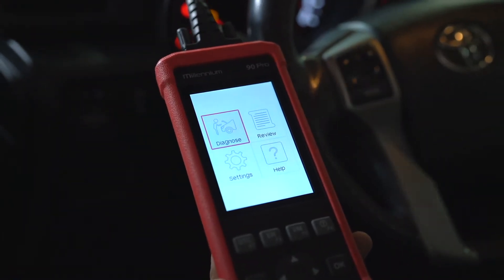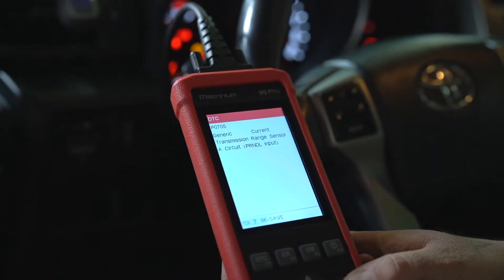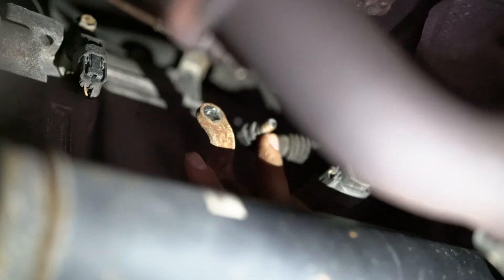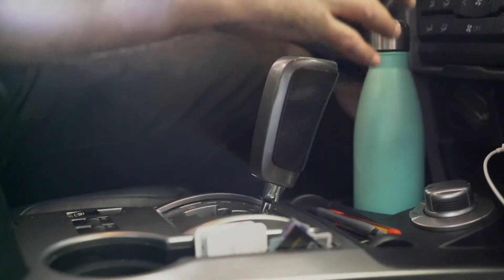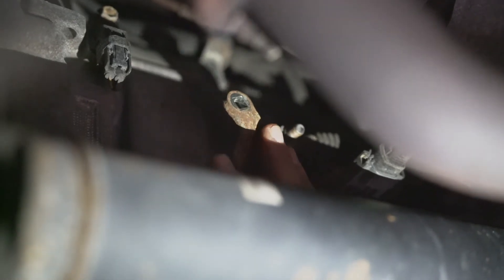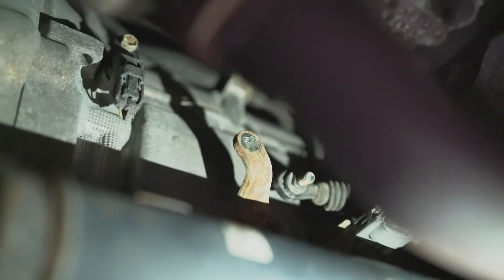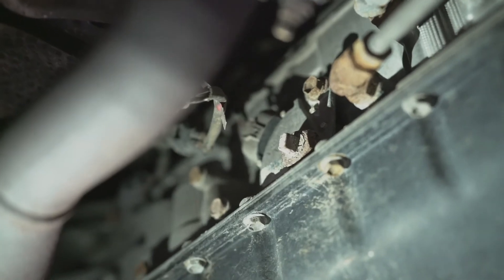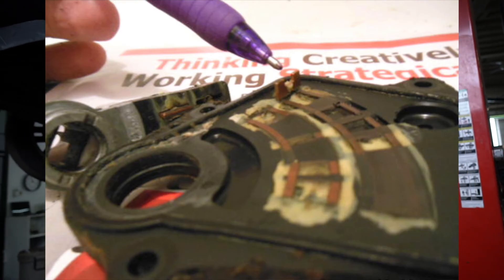Transmission Neutral Safety Switch Diagnose & Replace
Mechanics Instructor Patrick takes some time to teach Neutral Safety Switch Diagnose & Replacement at out ATC Toronto campus.